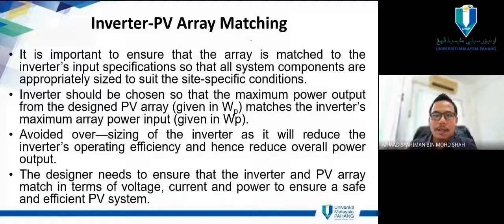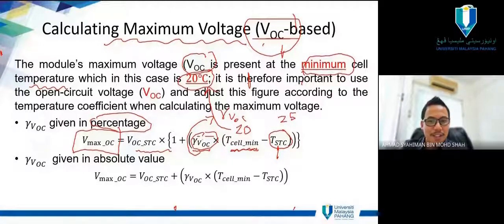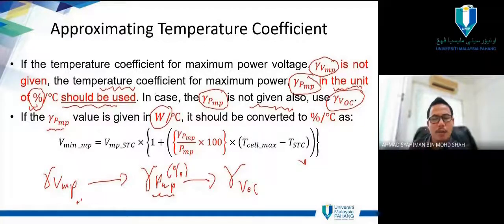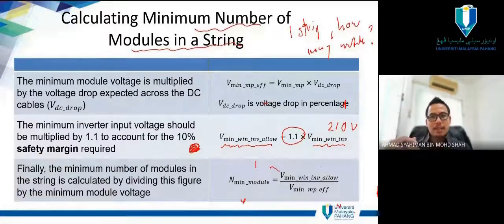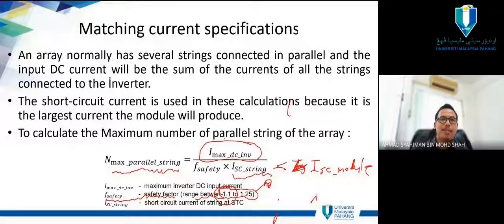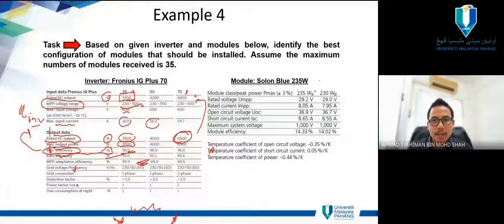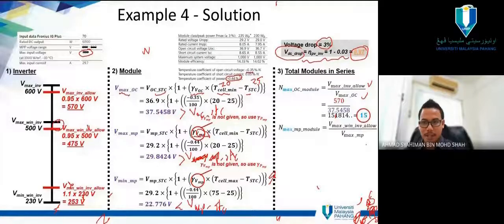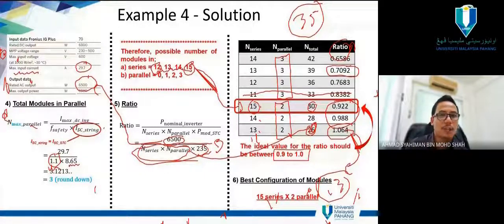BEE4163 - Week 8 - 08122021